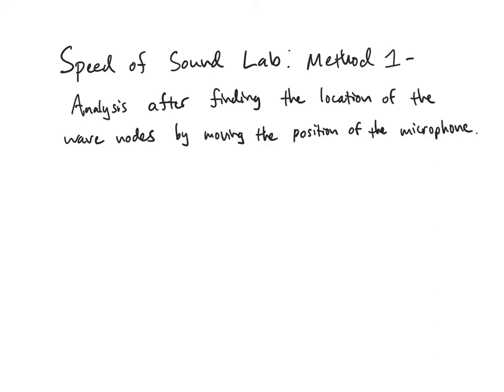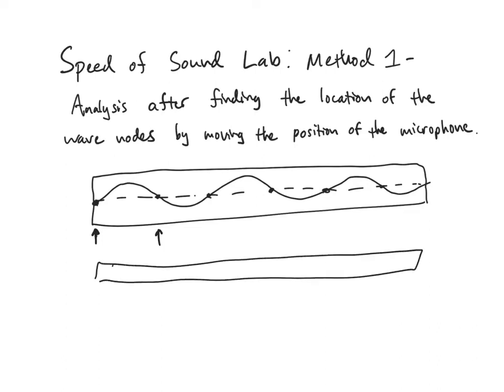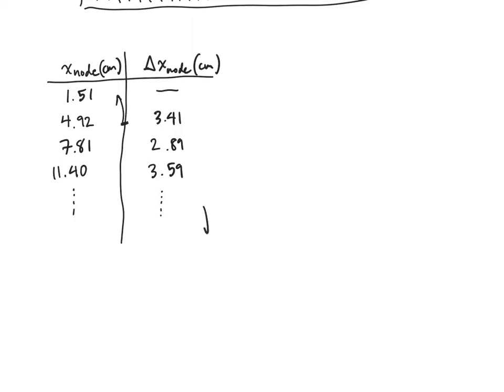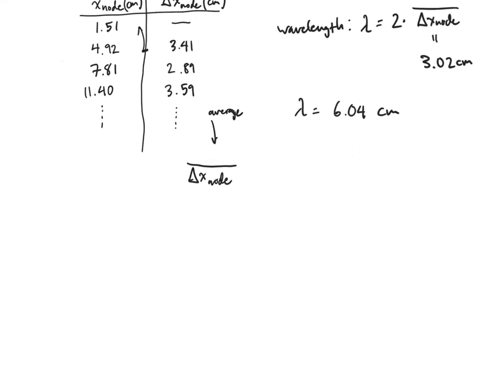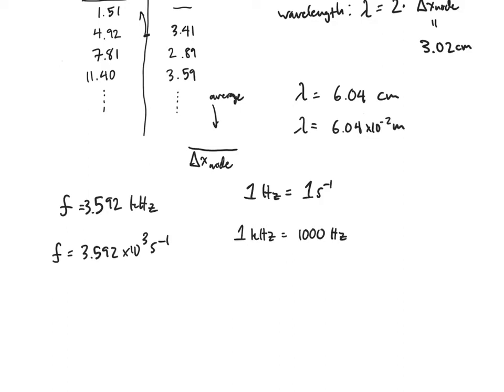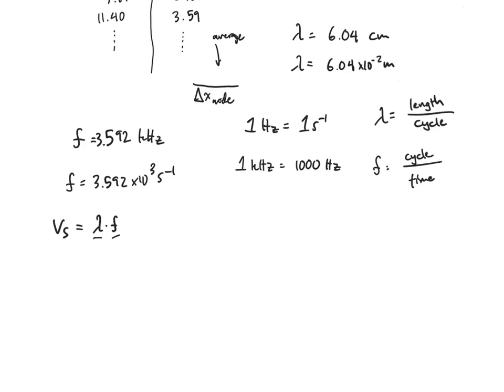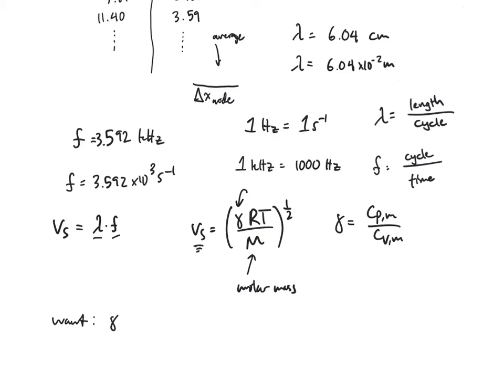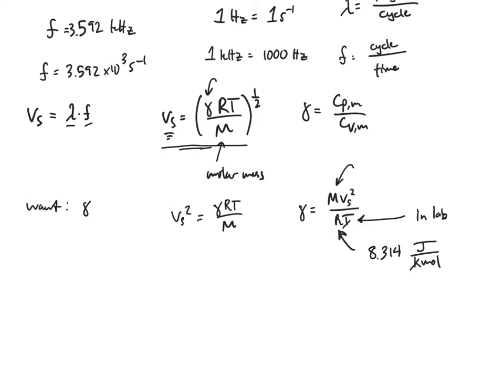CHE3025 Speed of Sound Analysis 1 - Measured Node Positions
A walkthrough for how to perform the analysis for method 1 in the speed of sound lab. Here, students measure the location of wave nodes for a set frequency and compute the speed of sound in a given gas.